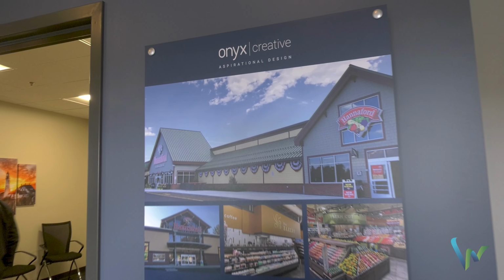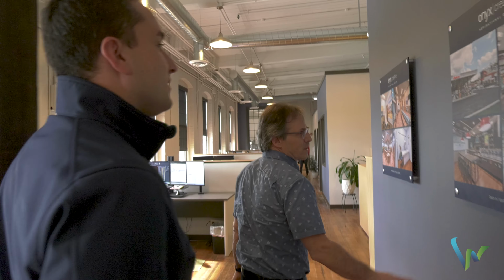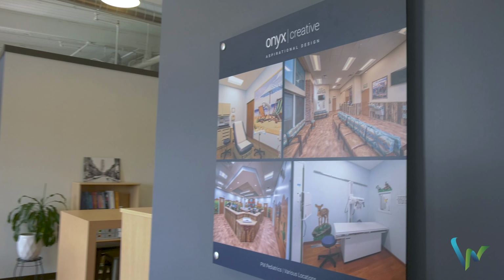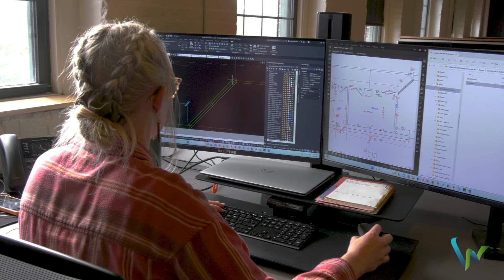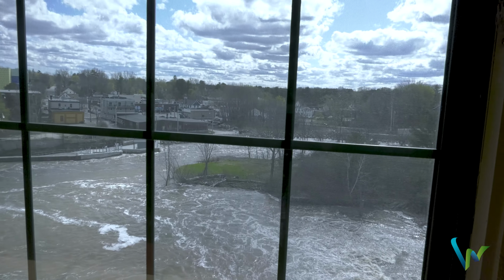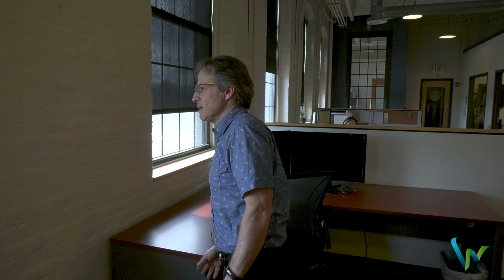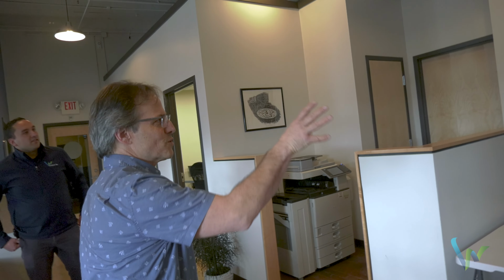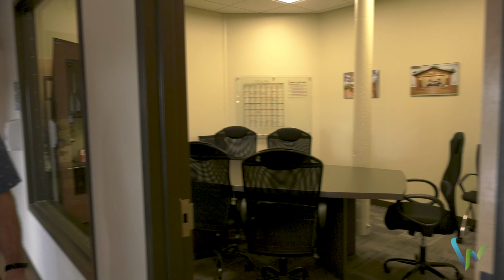ONYX Creative Ribbon Cutting and Tour 5/1/23